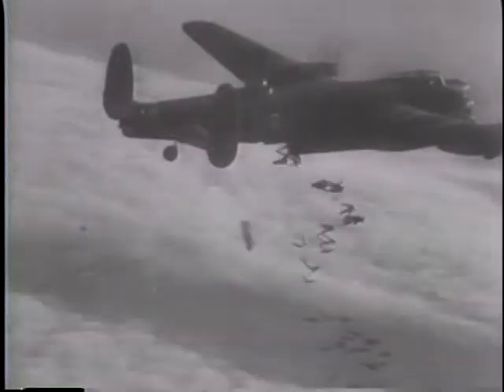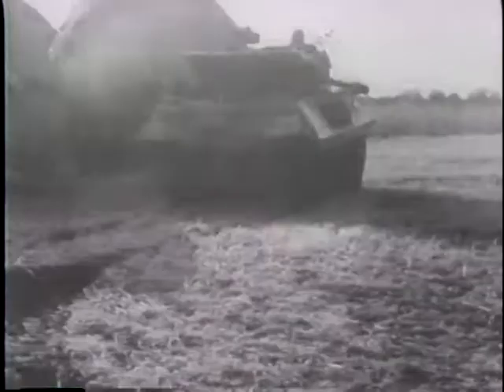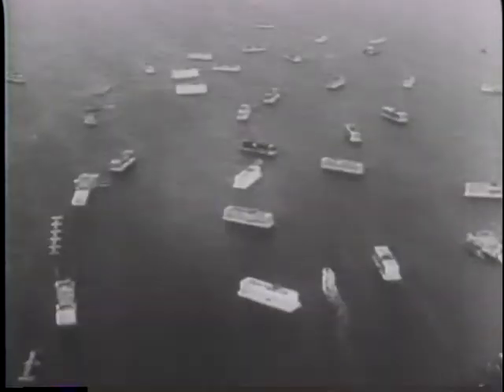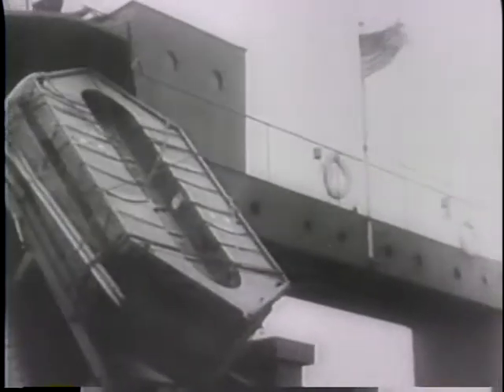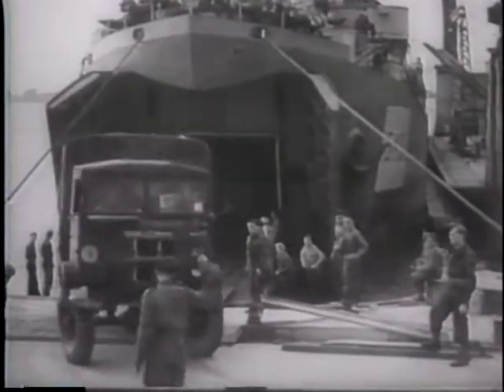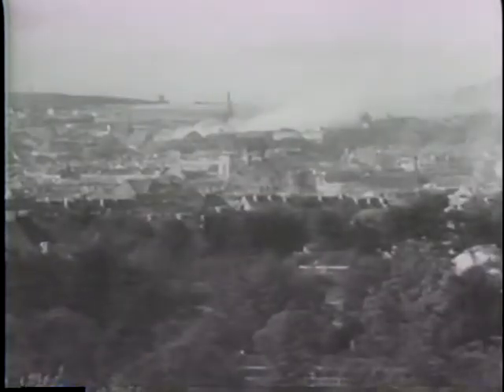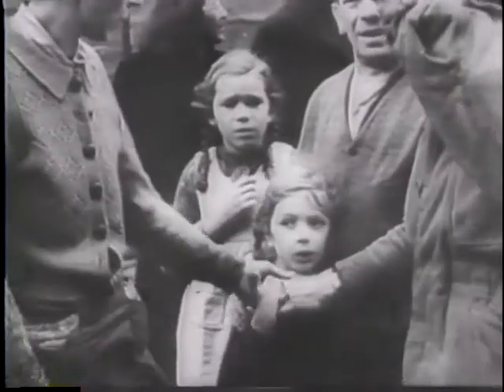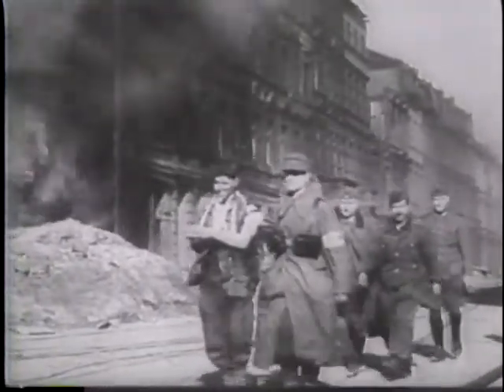Allies Set For Offensive (1944)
National Archives and Records Administration - ARC 39141, LI 208-UN-1023 - Allies Set For Offensive (1944). Series: Motion Picture Films from "United News" Newsreels, compiled 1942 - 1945. Part 1, British planes bomb Brunswick, Germany, and British and Canadian soldiers fight in Holland. Part 2 shows how harbor facilities made in England were used in the Normandy invasion. A storm damages the harbor but unloading continues. Part 3, Aachen, Germany, is taken by U.S. troops after a heavy artillery barrage. German citizens are removed from the battle areas.